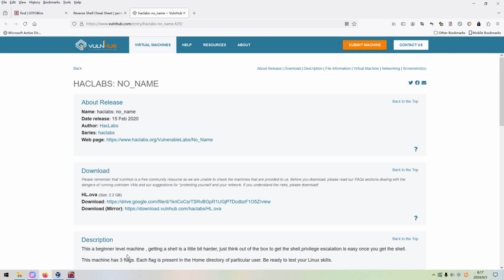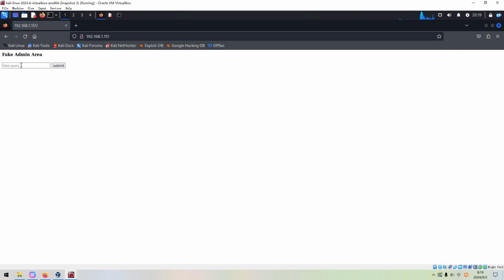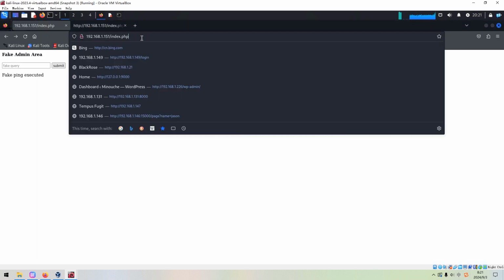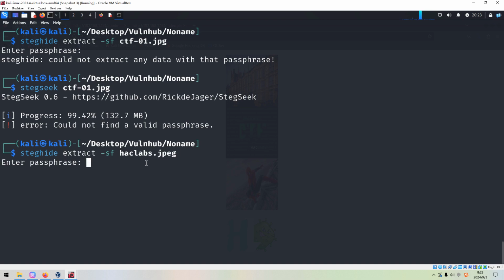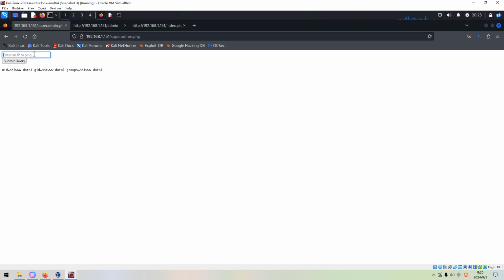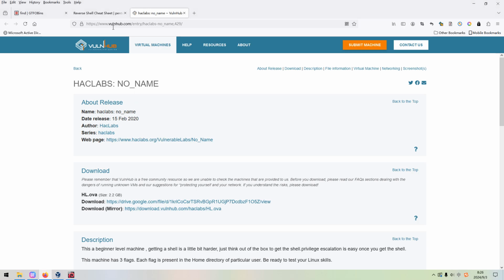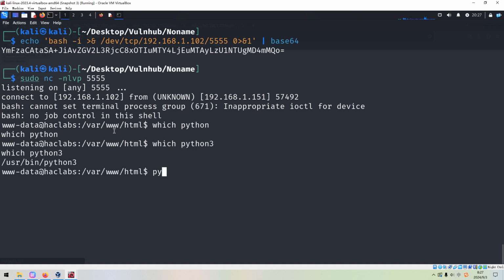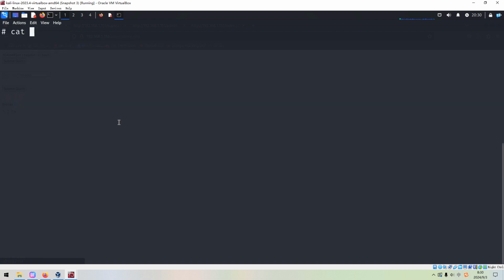Cyber Security | Ethical Hacking | Penetration Test | CTF | Walkthrough | haclabs no_name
Virtual Machine Name:    haclabs: no_name

Tips:
Command injection bypass techniques